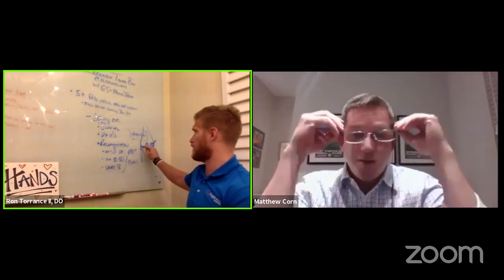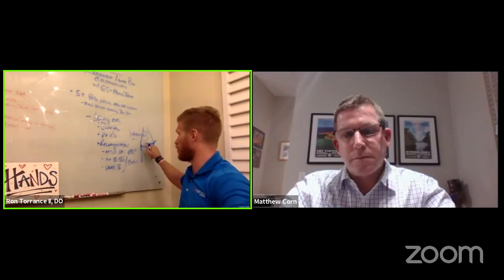Dr. Torrance with Dr. Corn LIVE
Dr. Corn from 65 Plus Physical Therapy and Dr. Torrance compare how they approach knee arthritis in senior patients.